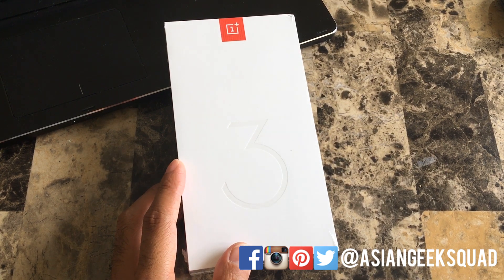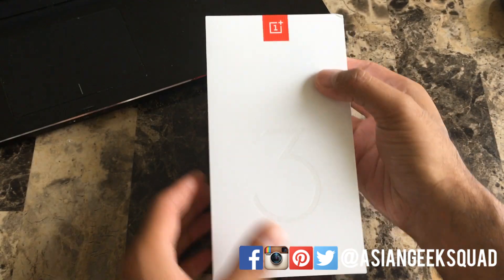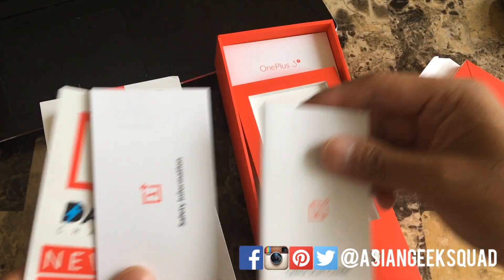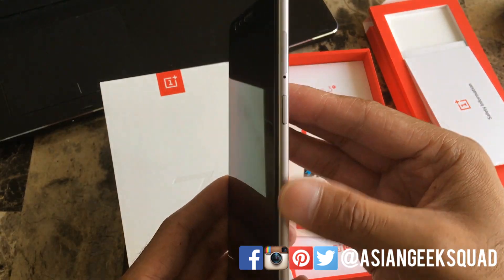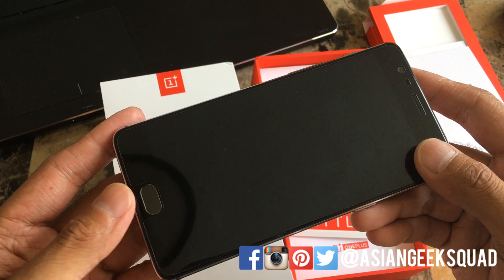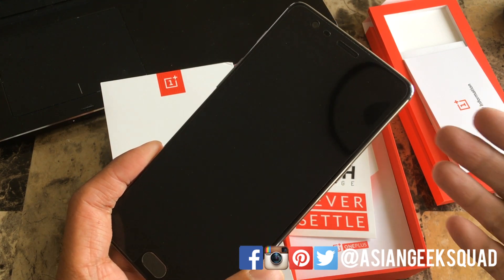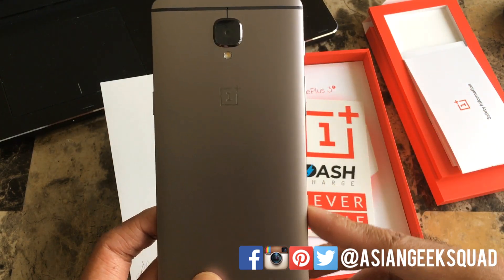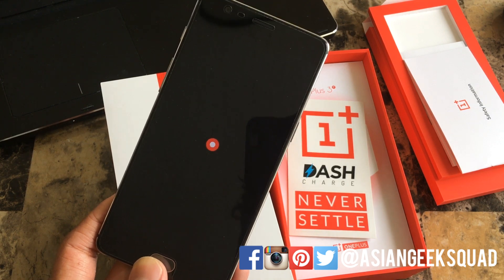OnePlus 3T - Unboxing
Aloha everyone,

Today, we unbox the OnePlus 3T!